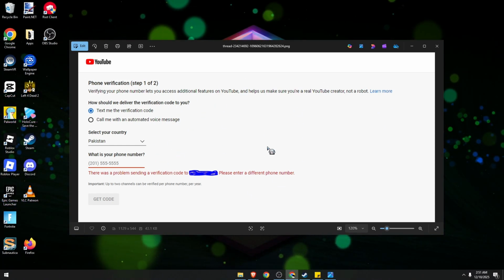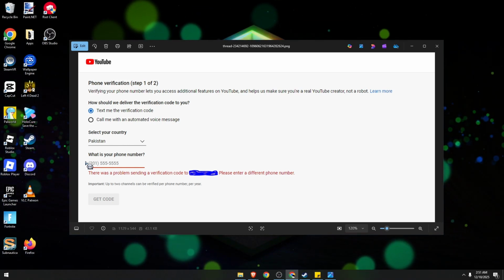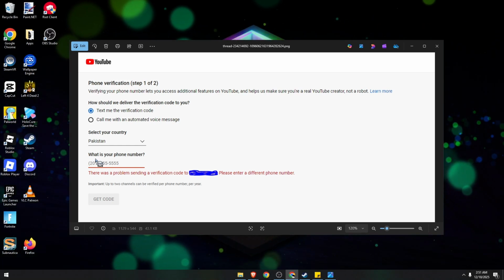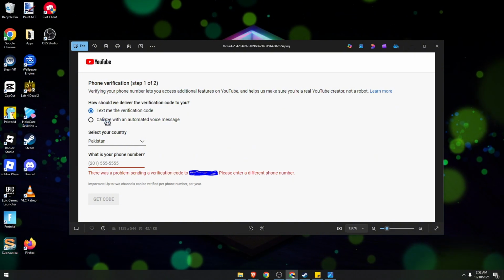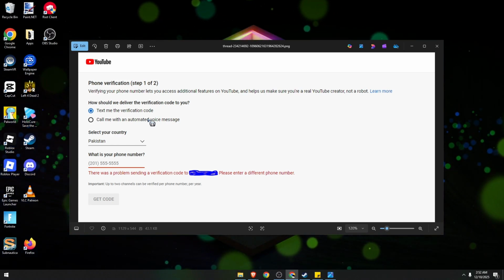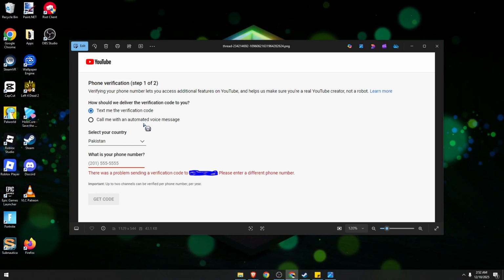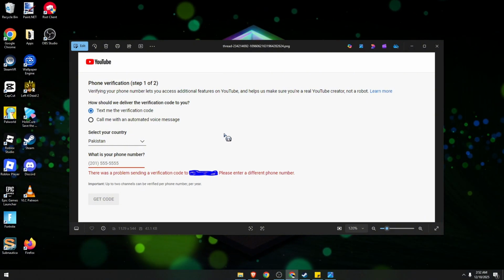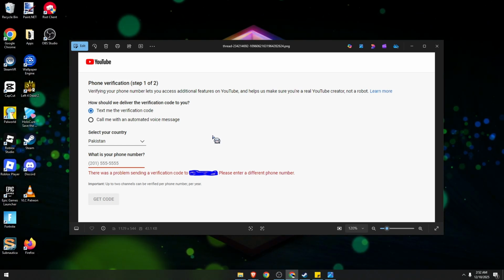How to Fix “There Was a Problem Sending a Verification Code — Please Enter a Different Phone Number”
How to Fix the Error: “There Was a Problem Sending a Verification Code” in 2025

In this video, you’ll learn how to fix the “There Was a Problem Sending a Verification Code — Please Enter a Different Phone Number” error, a common issue that prevents apps and websites from sending you the security code you need to sign in or verify your account. We’ll explain the usual reasons this error appears—such as carrier restrictions, blocked SMS routes, number formatting issues, VoIP number limitations, app glitches, or temporary server problems. You’ll also learn what users typically check to get verification codes working again, including phone settings, SIM/network status, spam filters, and alternative verification methods. Whether you’re trying to log in, recover an account, or complete two-factor authentication, this overview helps you understand the most reliable solutions to fix verification-code sending errors quickly.